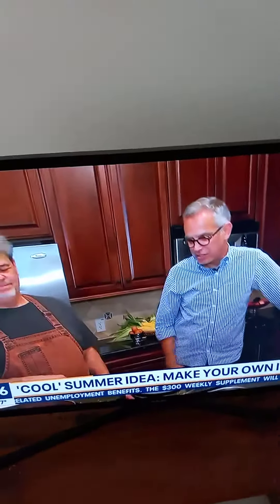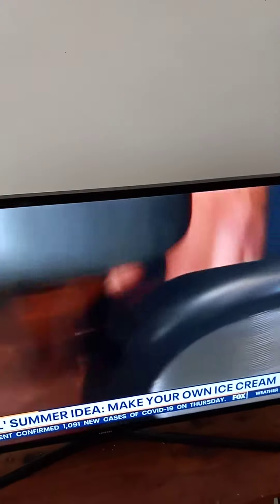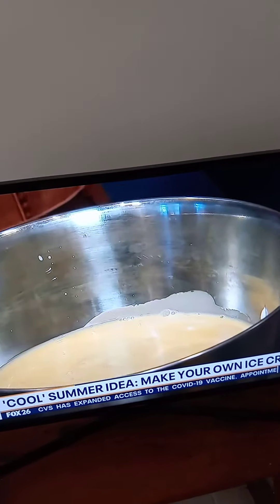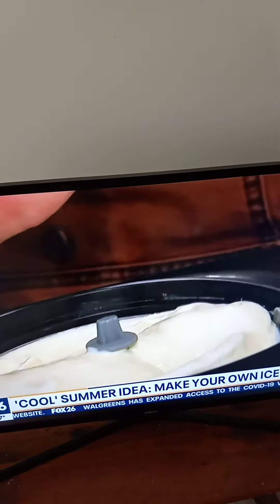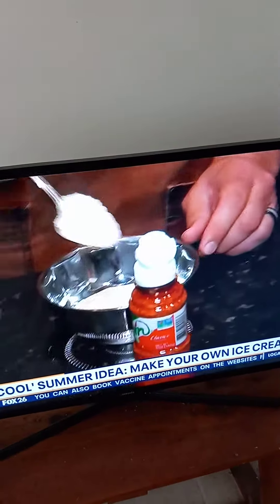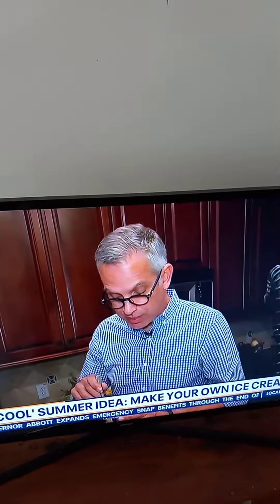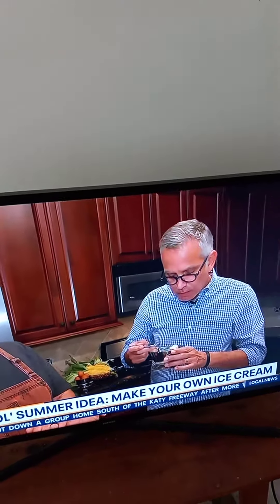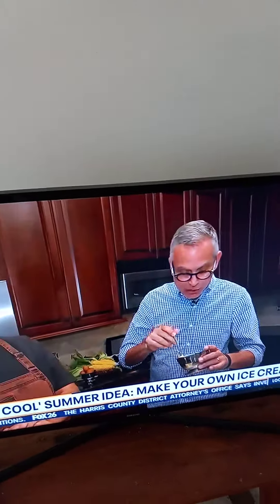COOL SUMMER ICE CREAM